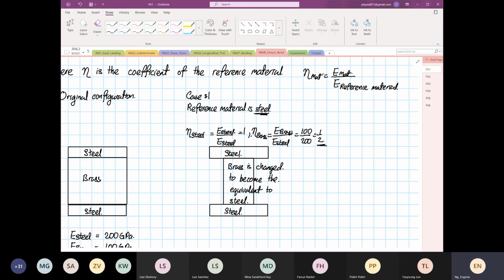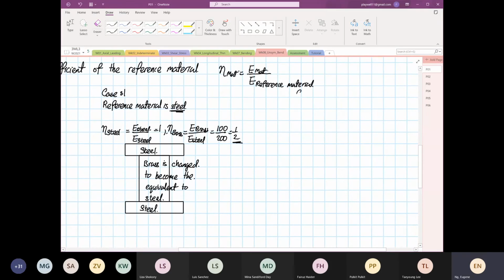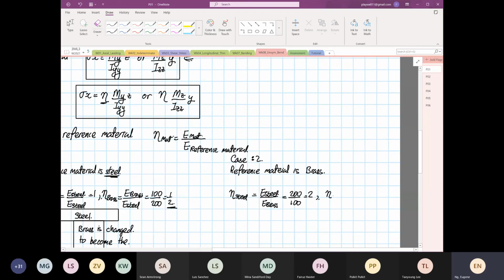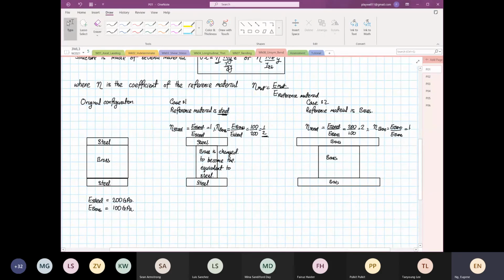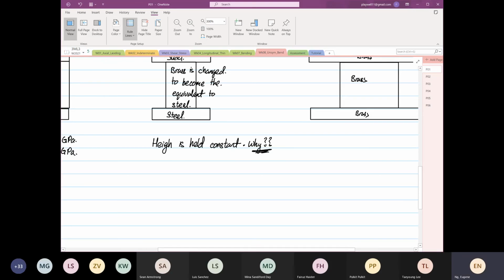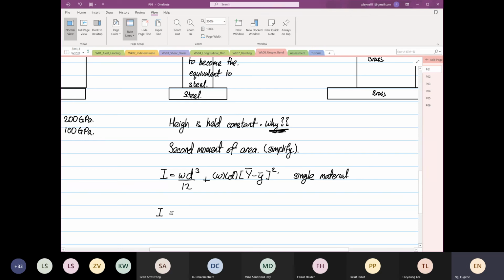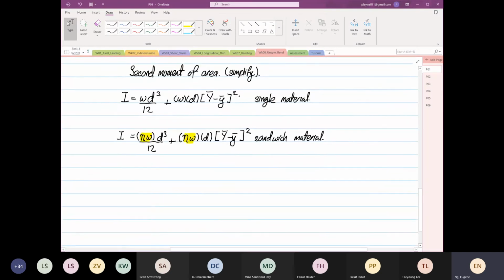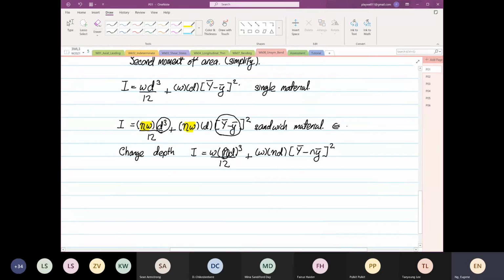W08 Ecc Sand Bending P2